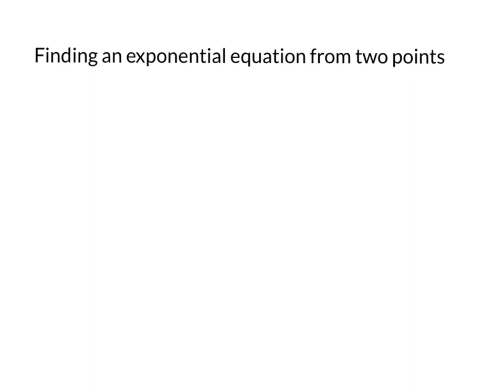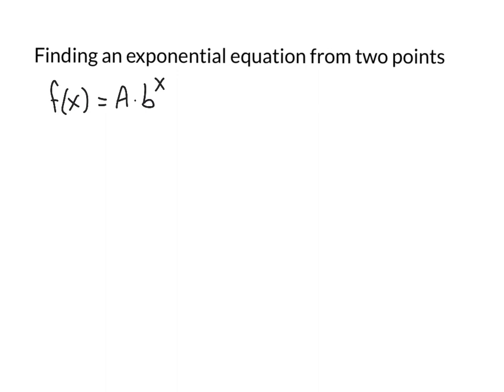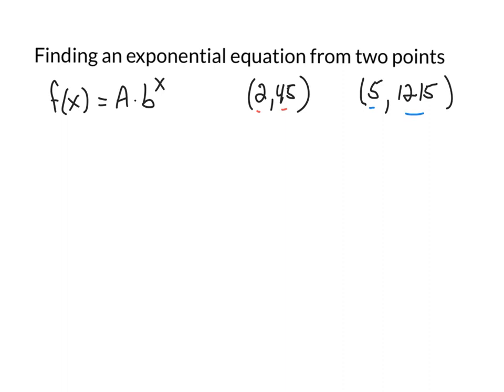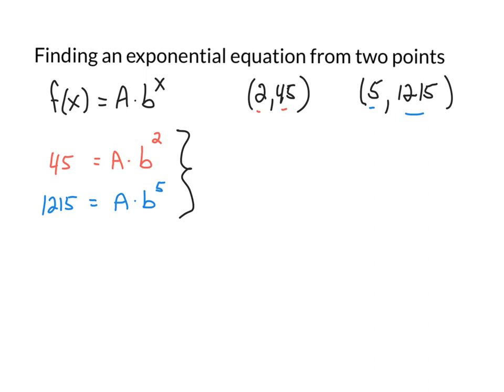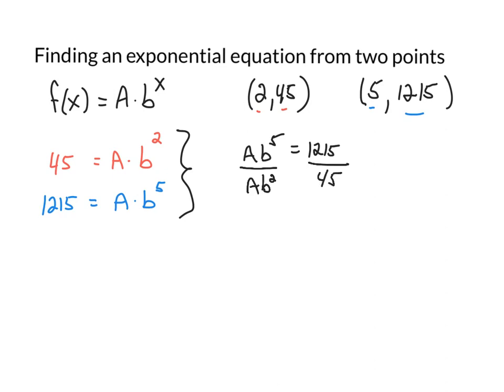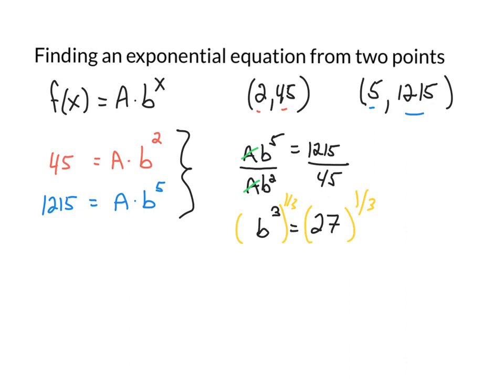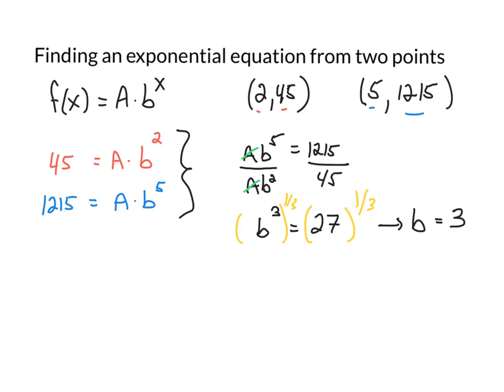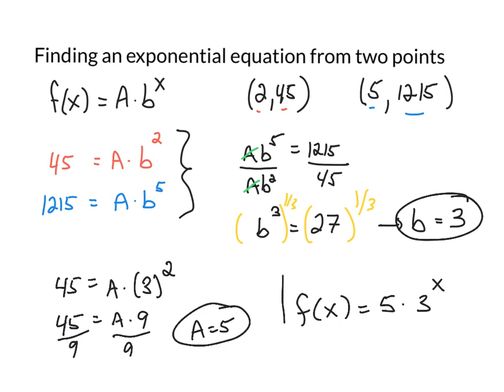5.2.1 Exponential equation from points